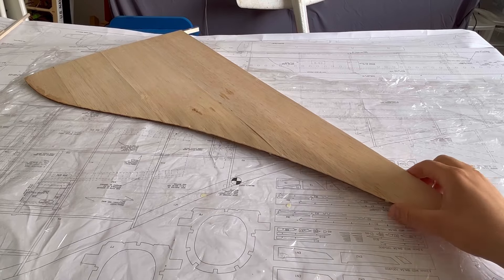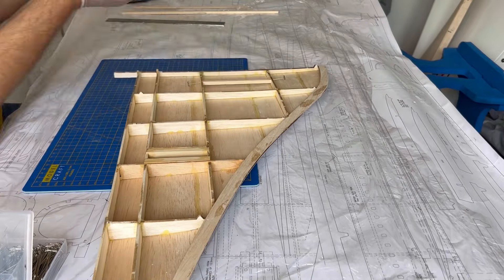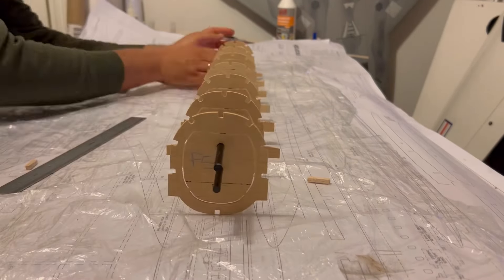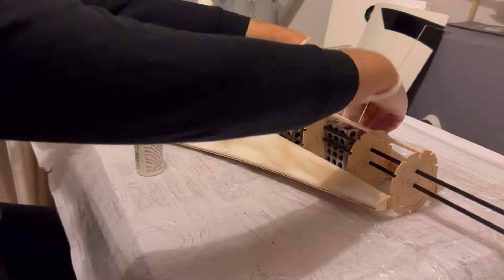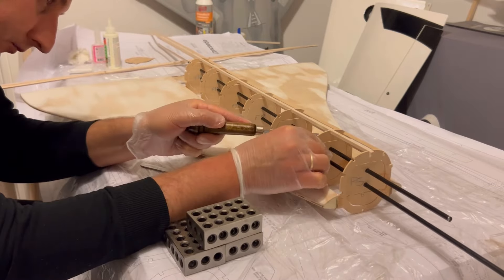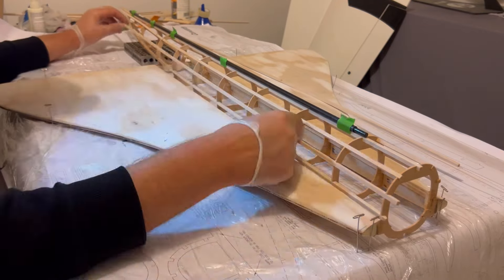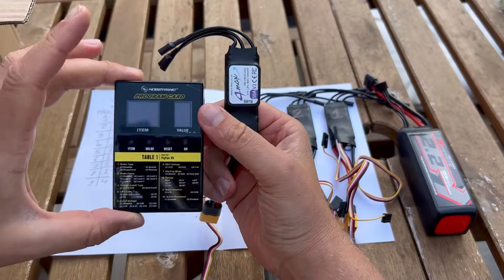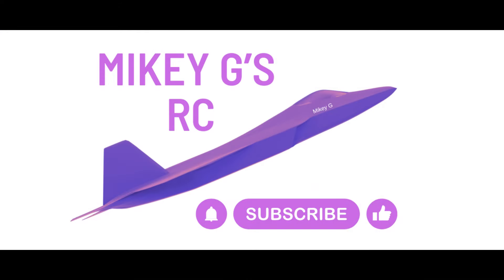Tony Nijhuis - Balsa Concorde EDF Kit - Part 3 - Fuselage structure build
Part 3 of the Tony Nijhuis balsa kit. in this video ive prepped the wings and built up the fuselage structure. Ready for the wiring. hope you enjoy!

Music